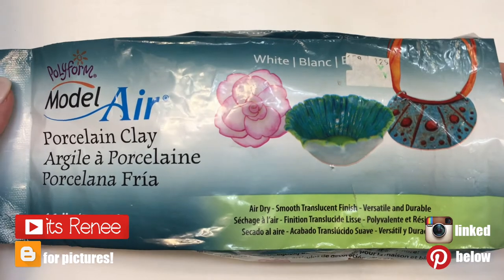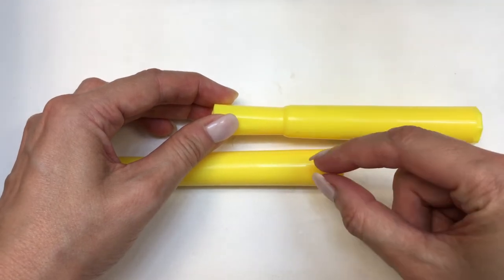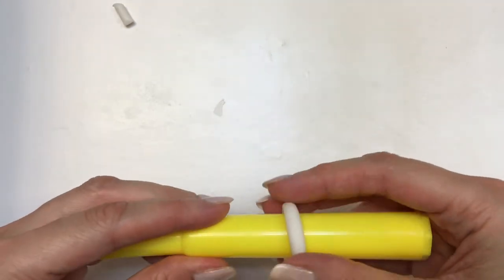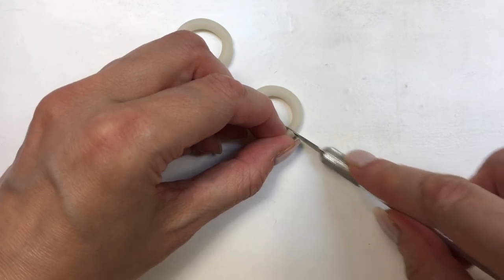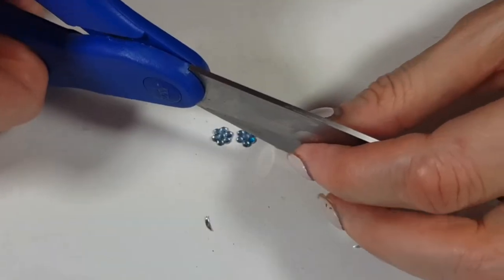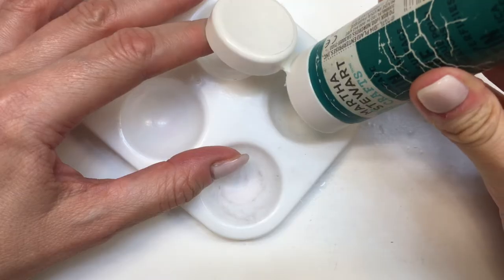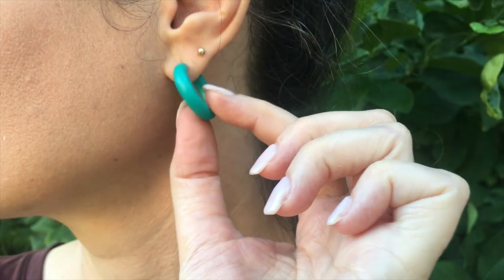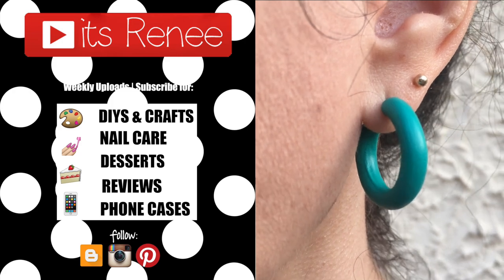DIY Pretty Teal Chunky Hoop Earrings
Hi! I hope you like this DIY Pretty Teal Chunky Hoop Earrings!